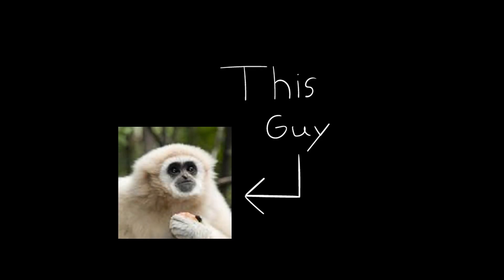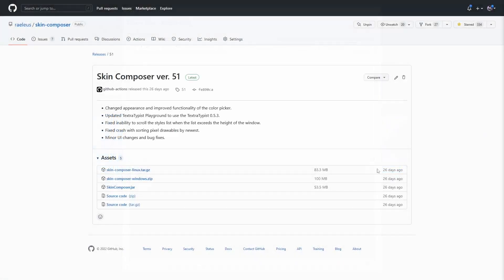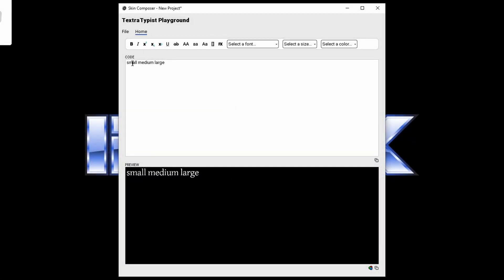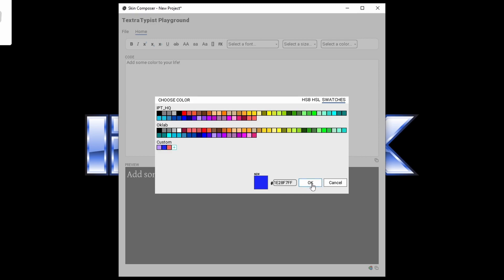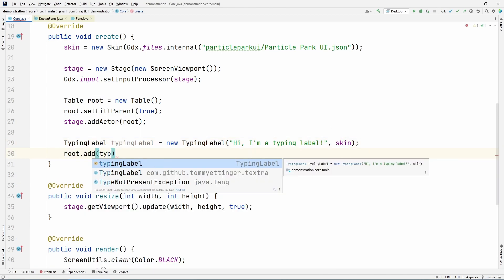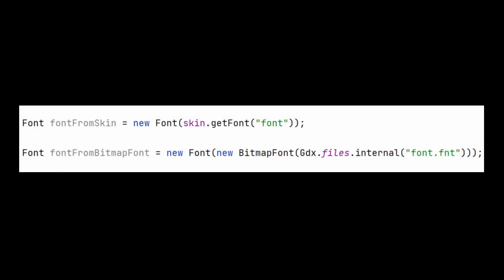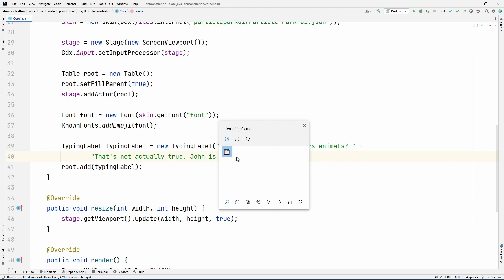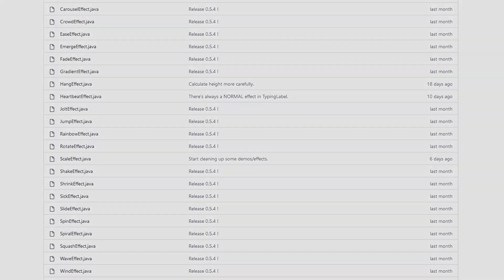TextraTypist for libGDX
TextraTypist is a text display library for libGDX that enables formatting, text effects, multiple, and in-line images/emoji.

00:00 - Introduction
01:07 - Formatting
01:50 - TextraTypist Playground
03:05 - Formatting
03:39 - Size
04:16 - Fonts
04:36 - Colors
05:29 - Effects
05:56 - Variables
06:20 - Events
06:40 - Implementing in code
07:10 - FontFamily
07:58 - Copying from Playground
08:21 - Rotation
08:33 - Font class
09:03 - Insert TextureRegion
09:42 - Emoji
10:43 - Create your own Effect
12:03 - Textra Widgets
12:20 - Conclusion